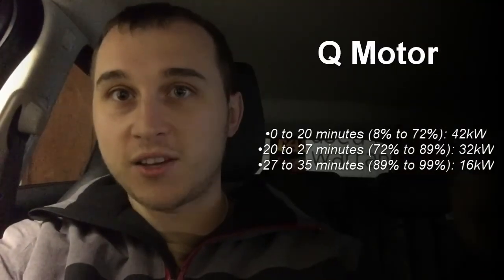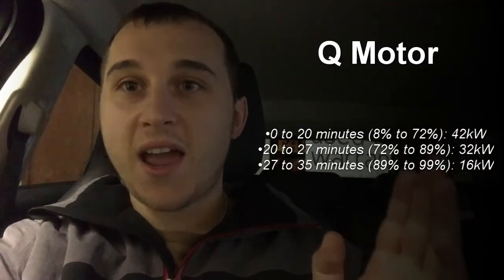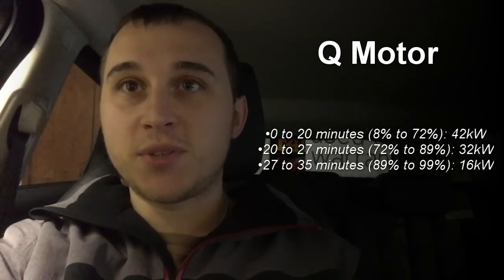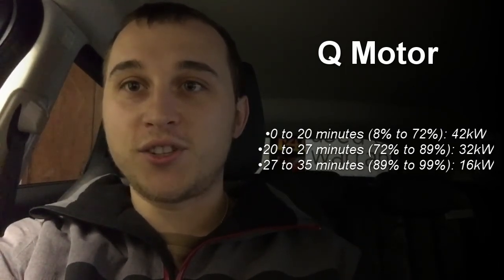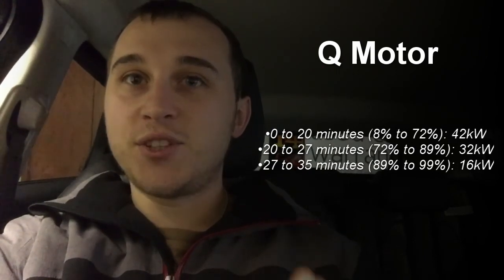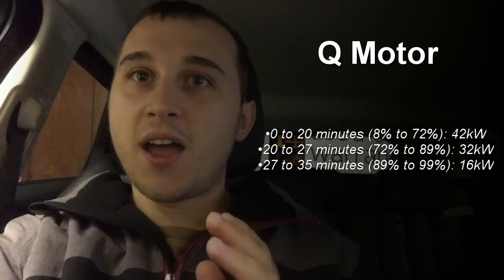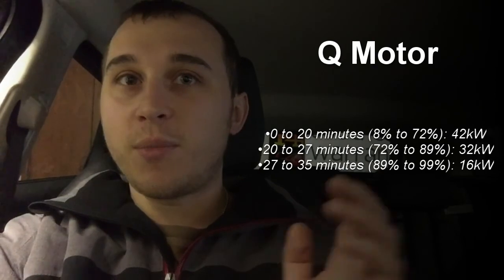How to tell what Motor your renault Zoe has and What Motor do you want? 🔌🔋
This video explains the 2 motors known as Q210 (Q90) and R240 (R90) and which one to buy in your Renault Zoe.
It goes in to some details of the 2 motors and charge rates.
Then it explains 3 ways of telling what motor your Renault Zoe has. which could be looking at the VIN number.

Q motor VIN - if on 22kw model "A" on ZE40 "C"
R Motor VIN if 22kw model "B" on ZE40 "F"